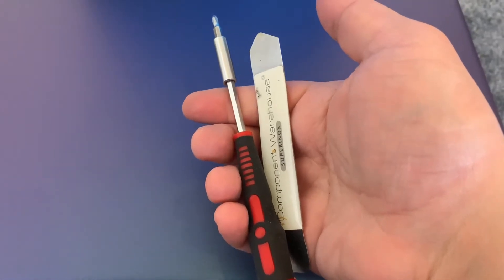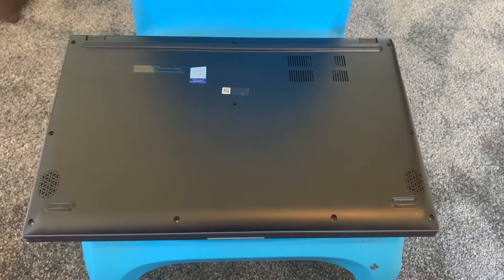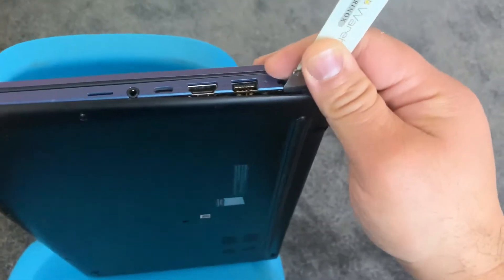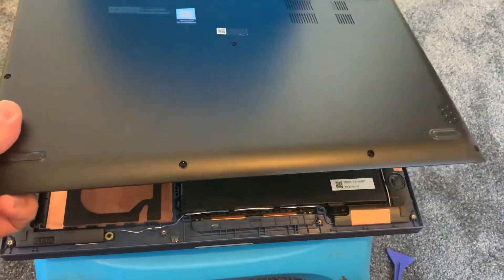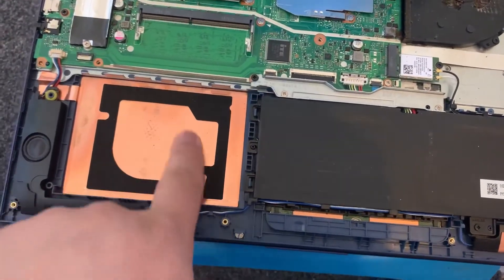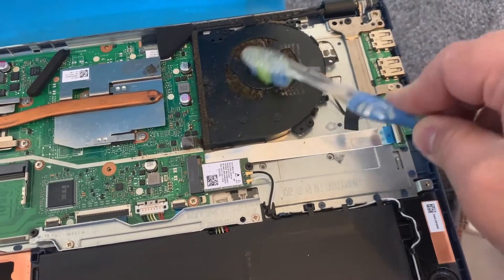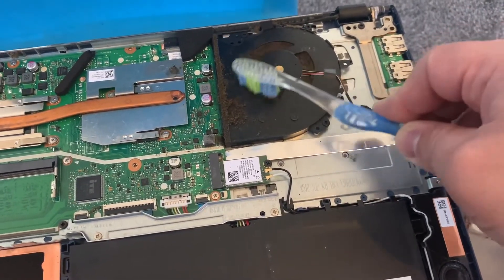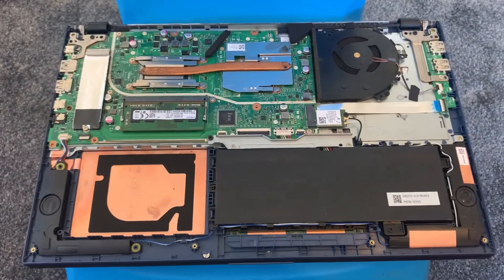ASUS VIVOBOOK 15 (X512FA) - How To Upgrade Ram, Add HDD/SSD, Replace Battery, Clean FAN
In this tutorial, you will learn how to open up the back base cover for an Asus Vivobook 15 (X512FA) and upgrade the ram, how to replace the battery, add an additional 2.5” SSD or HDD and lastly how to service the fan if you suspect if dust has accumulated.

Please watch from start to finish.